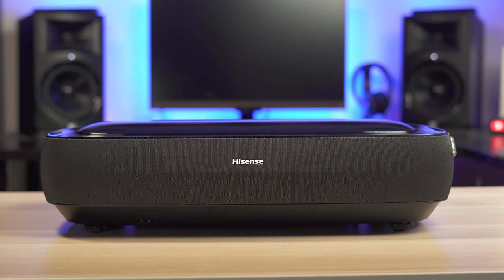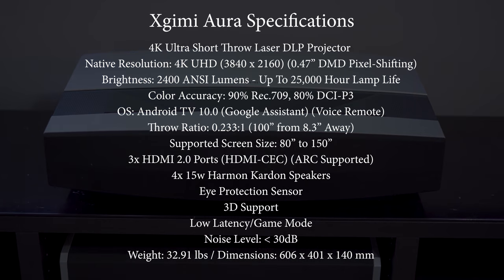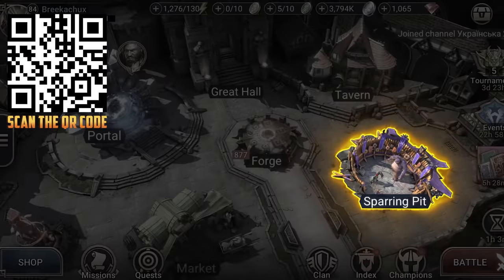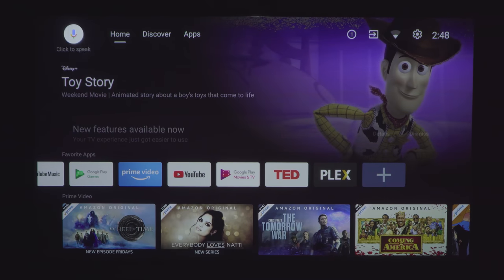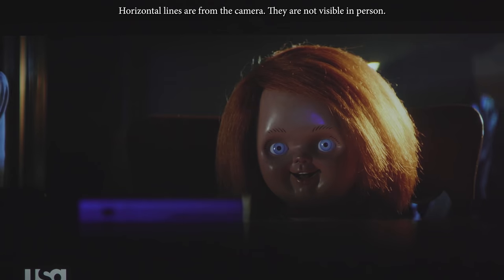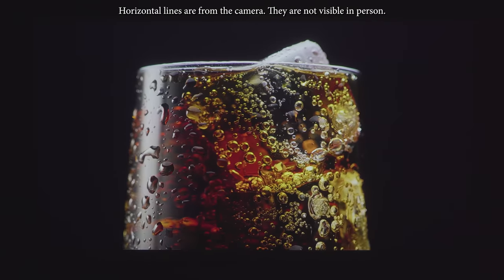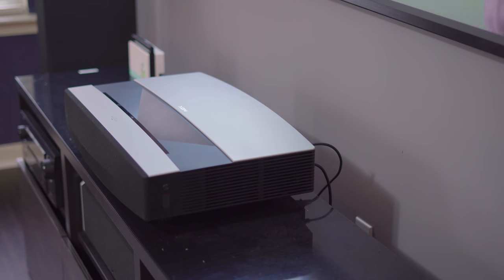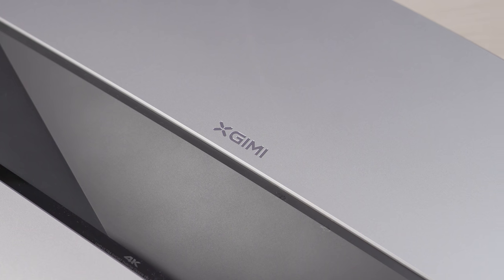The Best Budget Ultra Short Throw Projector? - Xgimi Aura Review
“Install Raid for Free ✅ IOS/ANDROID/PC and get a special starter pack 💥 Available only for the next 30 days”

You guys requested it so here is my review of the Xgimi Aura 4K Laser TV. The Aura is currently one of the lowest priced 4k ultra short throw laser projector. It competes with the Hisense L5 and Optoma Cinemax P2 but could it be considered the best ultra short throw projector for the money?